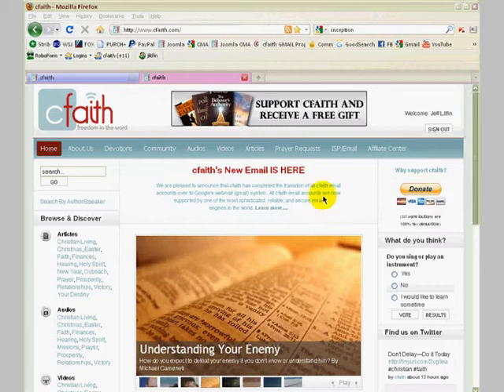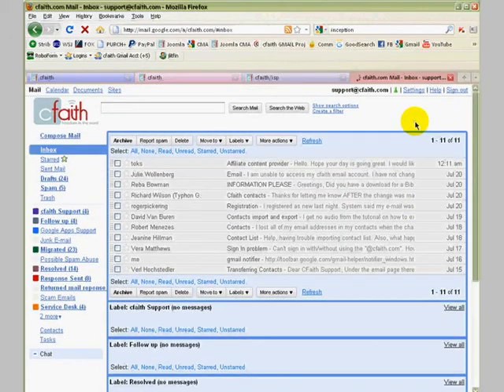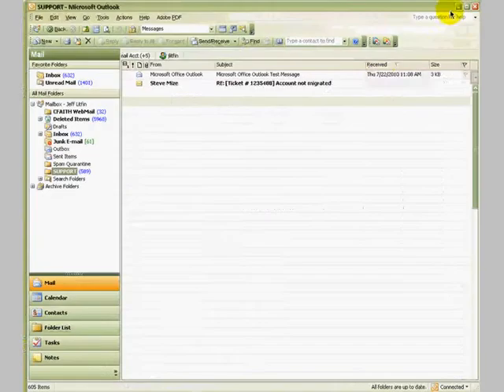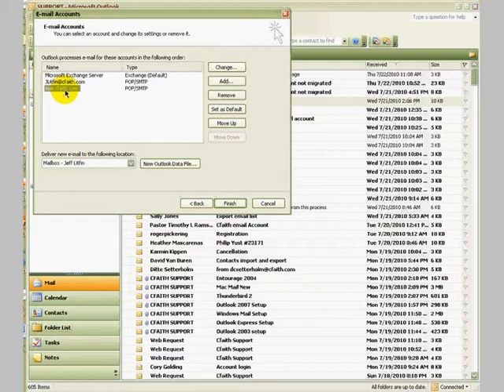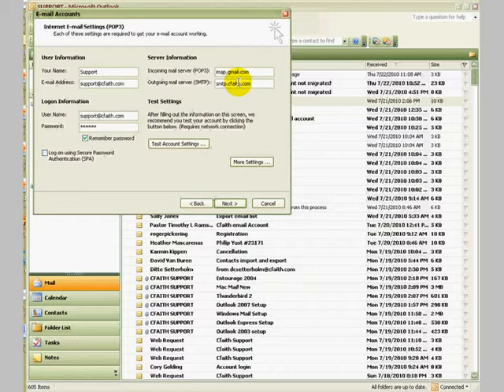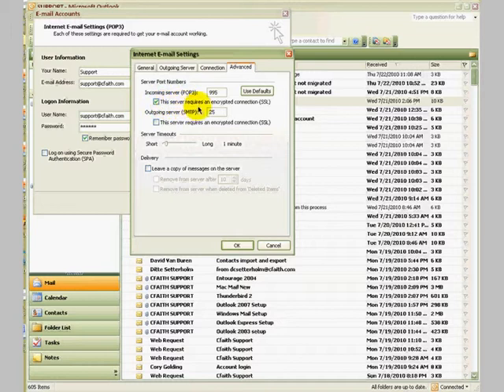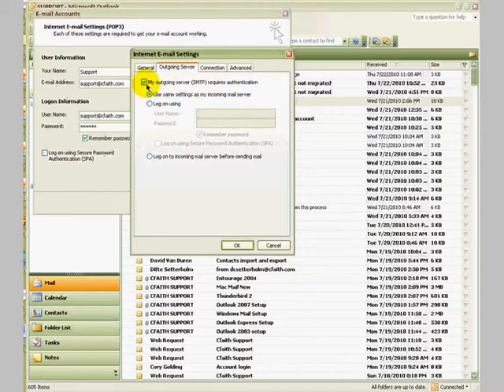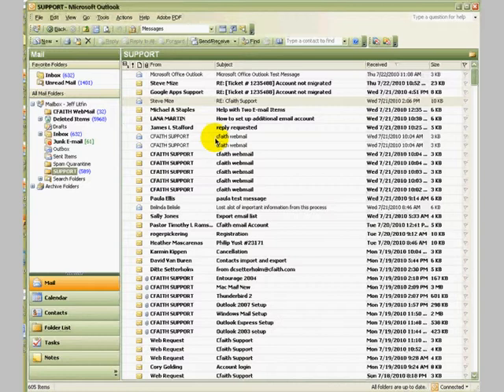How to Configure Your cfaith IMAP Email with Outlook 2003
Here are the steps required to configure your IMAP settings for Outlook 2003 and cfaith/gmail account:

- Login in to your new cfaith/gmail account

- Click on Forwarding and POP/IMAP

- In IMAP Access section, click Enable IMAP button

- Exit out of your email account

- Pull up your Outlook 2003

- Go to Tools

- Go down to Email Accounts

- Select "View or change existing email accounts"

- Highlight the email account you wish to configure, then click the "Change" button

- Change text in the "Incoming mail server (POP3)" to: imap.gmail.com

- Change text in the "Outgoing mail server (SMTP)" to: smtp.gmail.com

- Click the "More Settings" button

- Click on the "Advanced" tab

- Change number in the "Incoming server (POP3)" to: 993

- check the box "This server requires an encrypted connection"

- Change number in the "Outgoing server (SMTP)" to: 465

- Click the "Server Timeouts" line in the middle (so the time that shows is about 4-5 mins)

- Then click on the "Outgoing Server" tab

- Make sure the box is checked: "My outgoing server (SMTP) requires authentication"

- Click "OK" button

- Click the "Next" button of the previous E-mail Account window

- Click the "Finish" button

- You should now be back to your Outlook 2003 basic interface. To test your new setting adjustments, simply click on the "Send/Receive" button at the top and your cfaith/gmail messages should now start flowing into your general inbox.